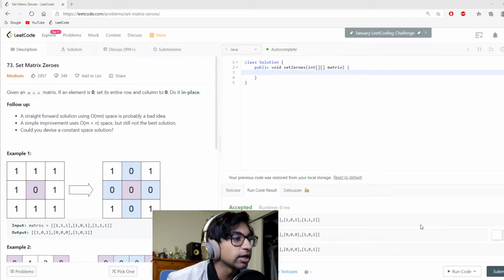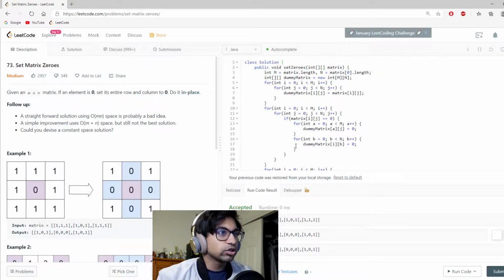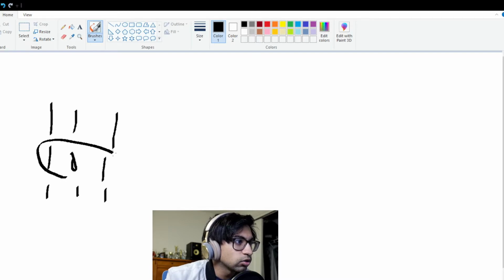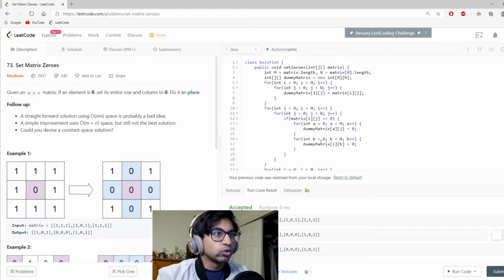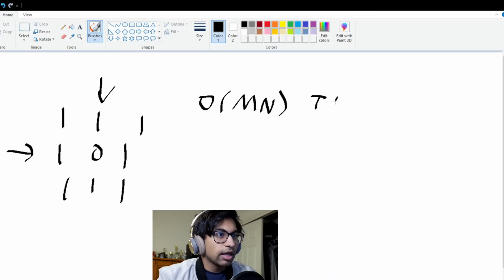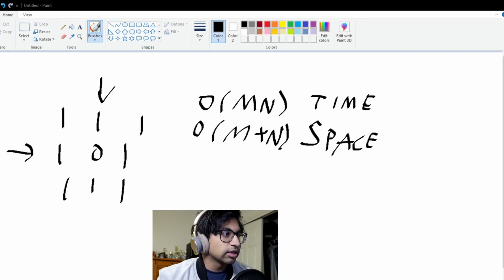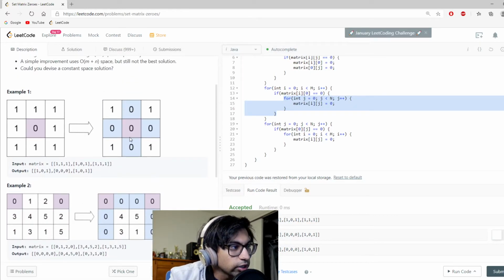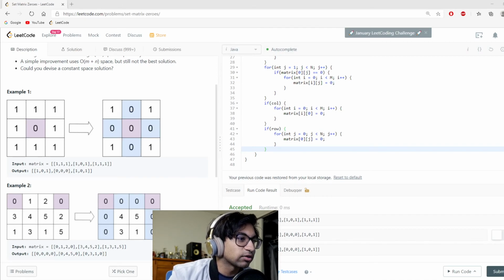I Bet You Can't Solve This In O(1) Space And O(MN) Time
Leetcode problem 73 - Set Matrix Zeroes. Given an M by N matrix, if an element is 0, set its entire row and column to 0. This video will help you understand how to improve your space and time complexity, as well as providing an O(1) space and O(MN) time complexity solution for this problem. Link to all the code shared in the video will be in the pinned comment.